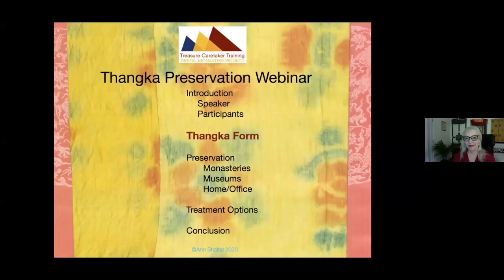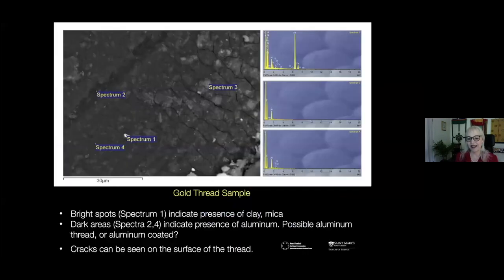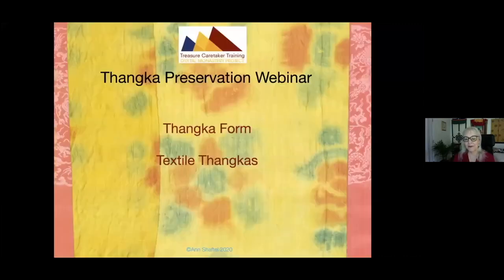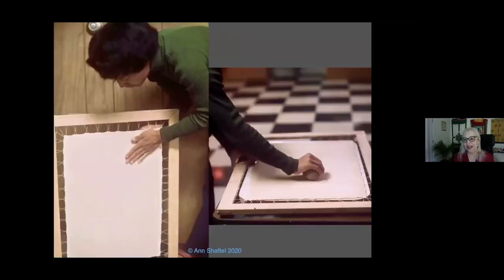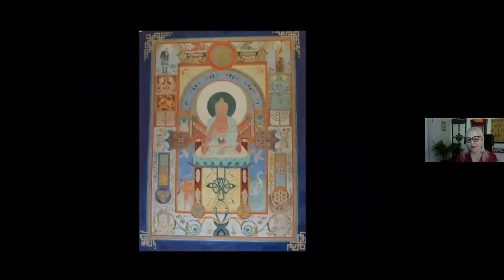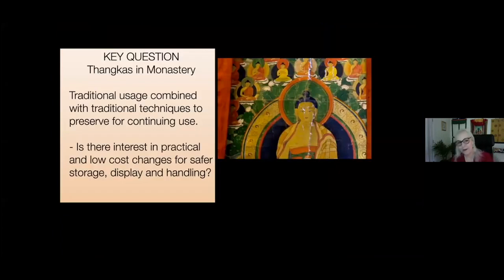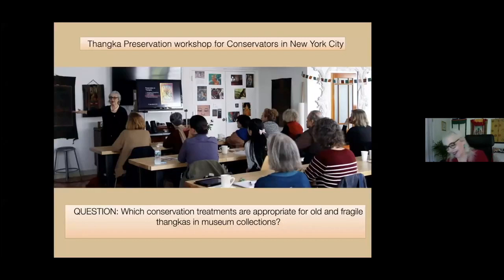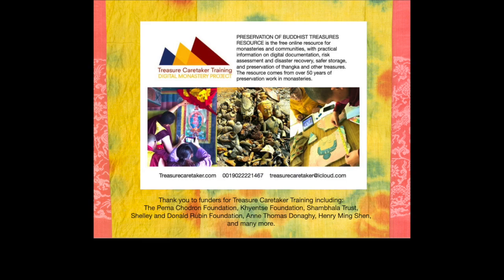Thangka Preservation Webinar with Ann Shaftel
Thangka expert Ann Shaftel discusses your thangkas and how to care for them. This IGNCA webinar shows the thangka form, traditional use, and how to preserve this important Buddhist sacred art. Whether you live in a monastery, have one thangka in your home, or are in charge of a museum thangka collection; this video will offer you practical and low-cost answers to your thangka concerns. With over 50 years of experience with thangkas, Ann's approach is both respectful and science-based. Advised by Buddhist teachers of all lineages, the information in this video is part of PRESERVATION OF BUDDHIST TREASURES RESOURCE online book, THANGKA PRESERVATION chapters.